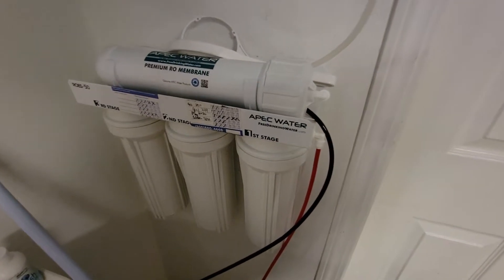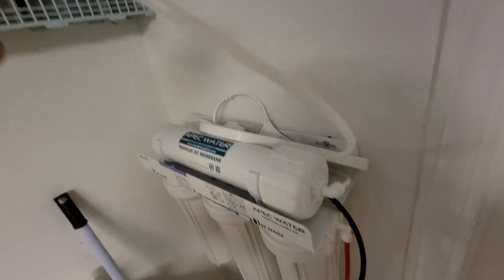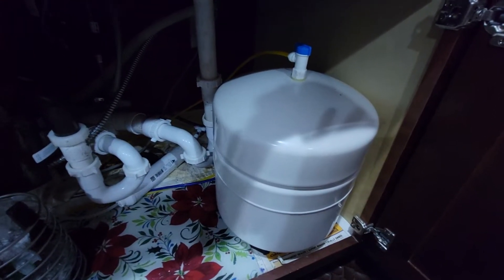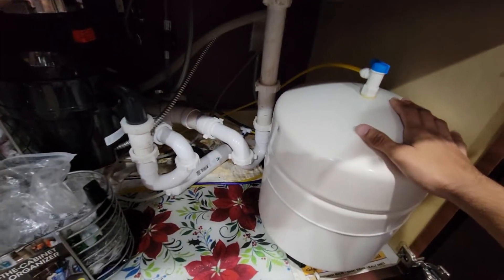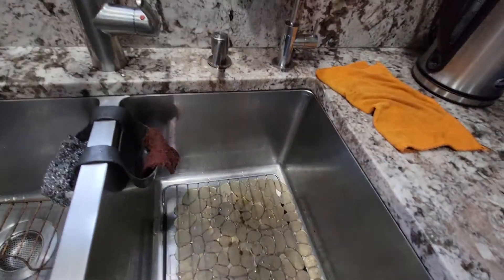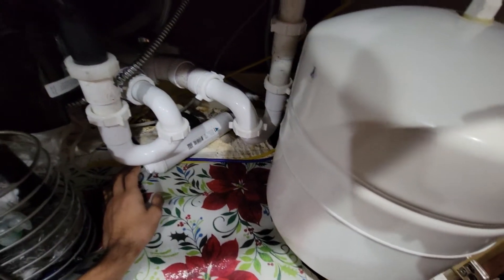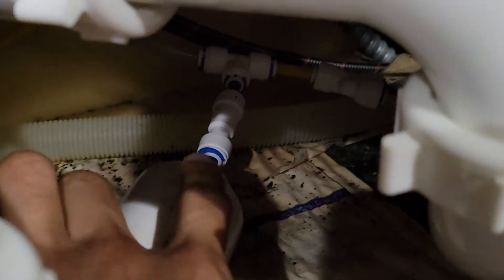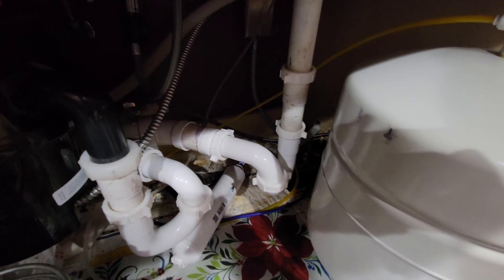Increase RO(reverse osmosis) system water pressure with extra tank and/or cheap check valves.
This video will show you how to increase pressure on your RO system using check valves and an extra tank. The RO system is stage 5 and has no permeate pump or electric pump.